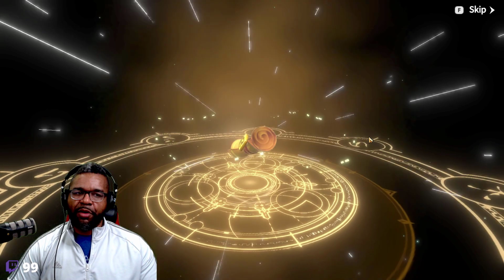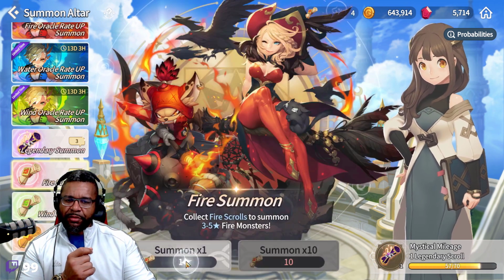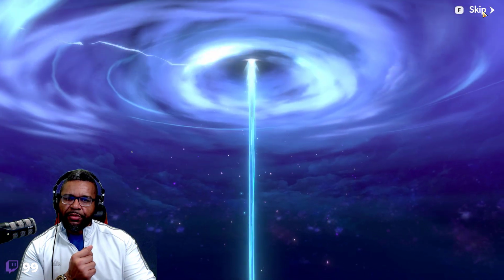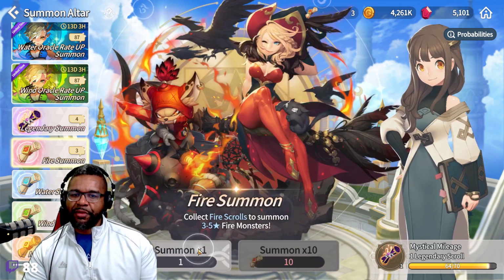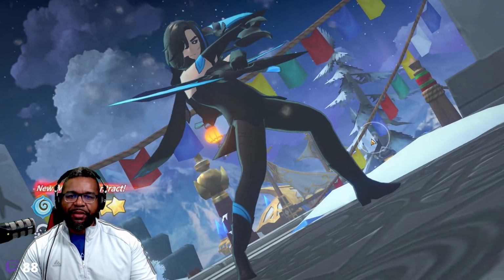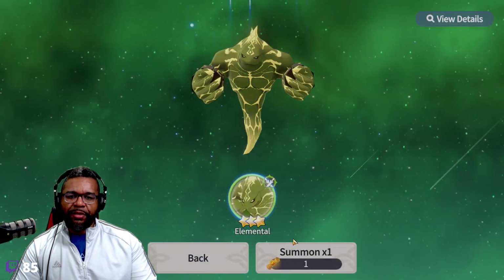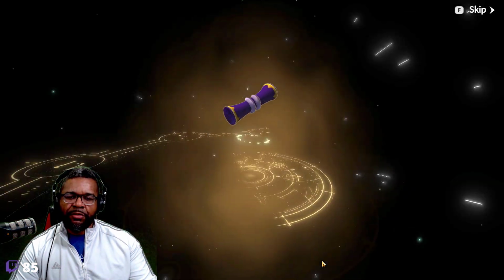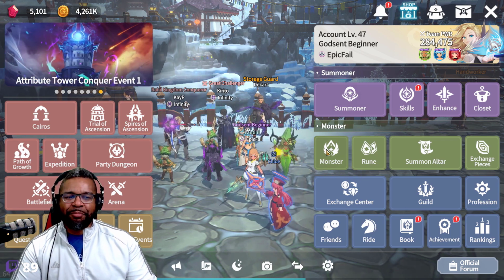HOW TO GET 1 MILLION GOLD FREE IN SUMMONERS WAR CHRONICLES!